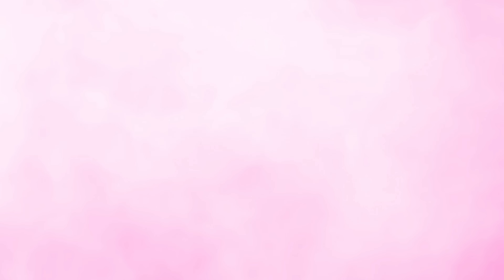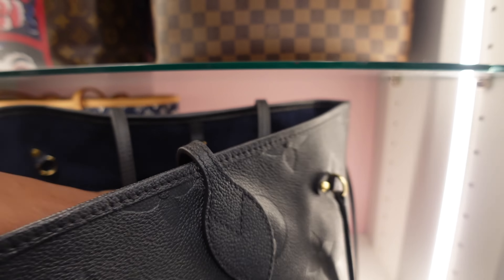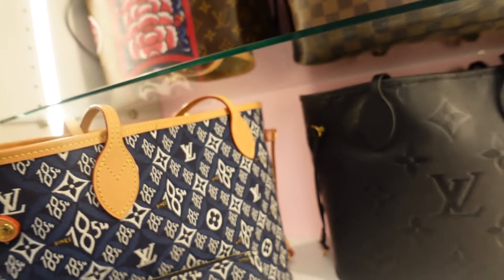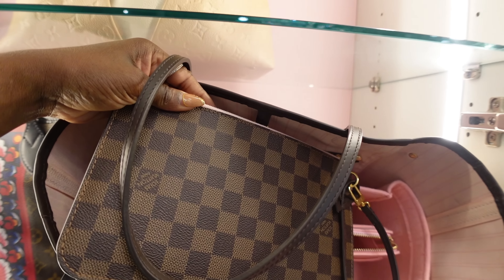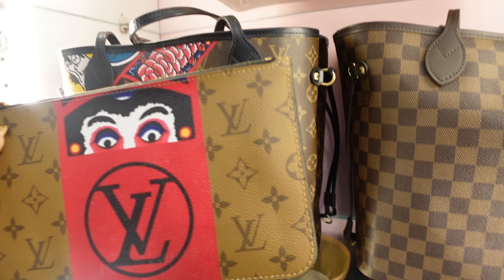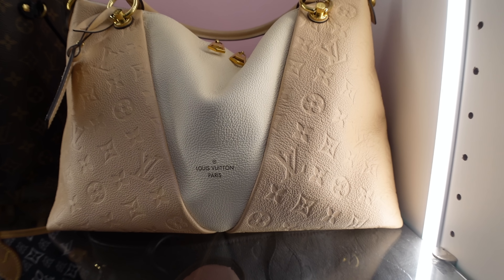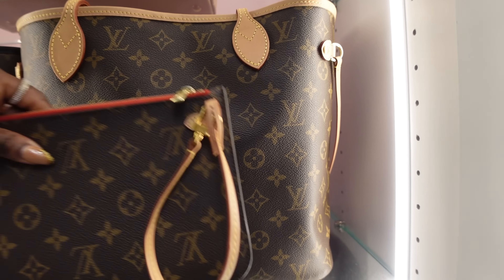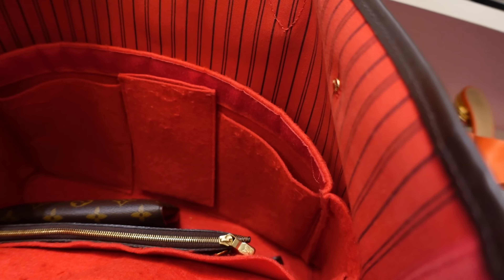SOLD 9 OF MY NEVERFULLS 😱 MY LV NEVERFULL COLLECTION 🌈